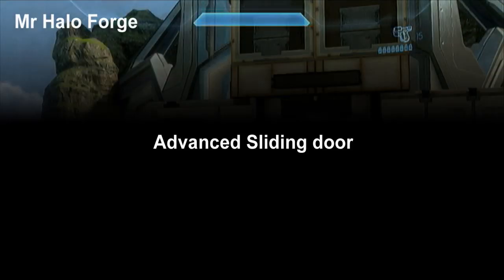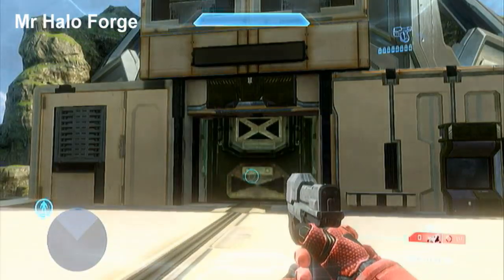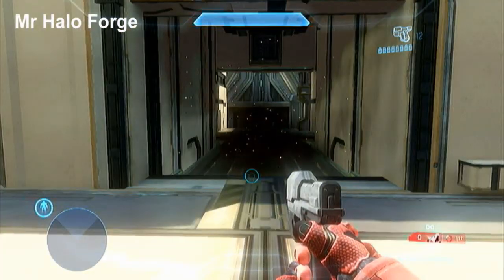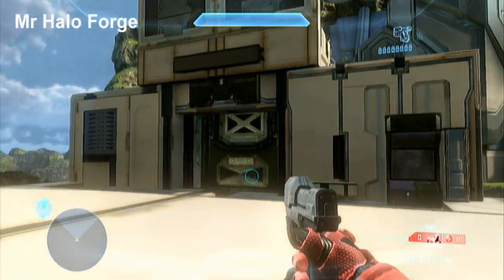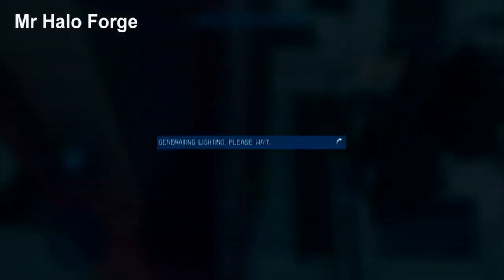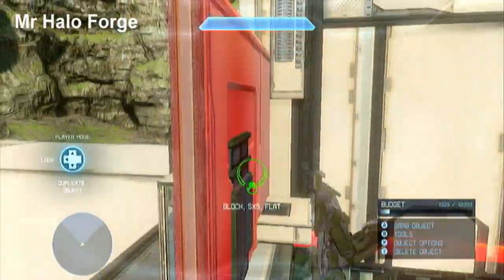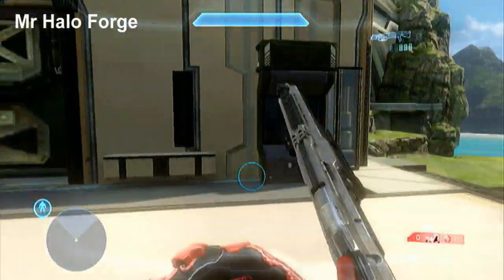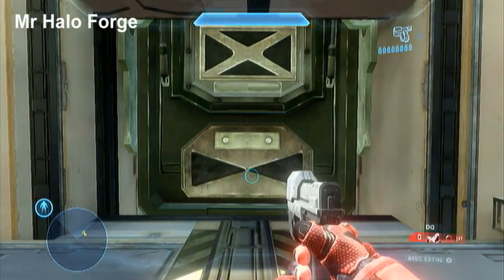Halo 4 Forge Tips and Tricks: Advanced Sliding door ( Most Realistic )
This is a video just showing the basic mechanics behind what I think, is the most realistic door possible. Building this should be pretty simple, but if you guys need a tutorial just ask in the comment section (:

Please give me some ideas that I can do in the future, you will be credited!

Tags (ignore):
Halo 4 forge ideas forge tips and tricks Halo 4 multiplayer Halo 4 flood infinity slayer stickies frags pulse gernades Halo 4 over Black Ops 2 Black Ops 2 lol Halo 4 forge  tutorial Epic maps sliding door